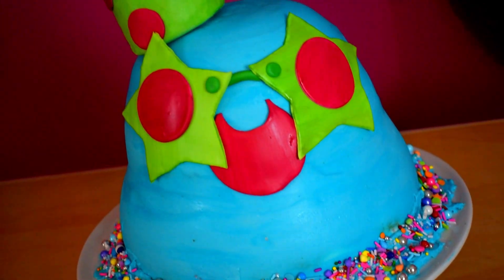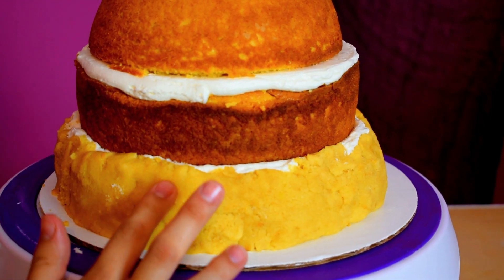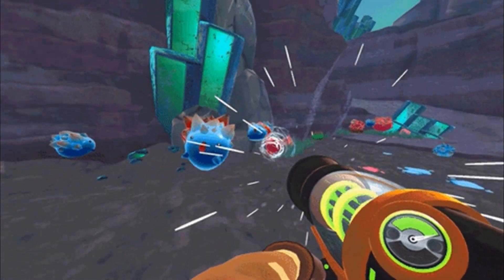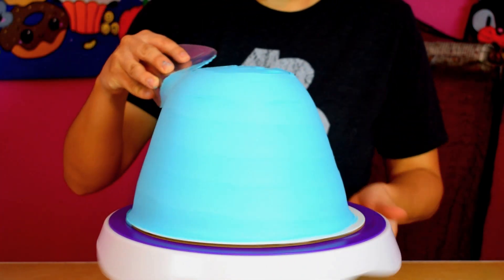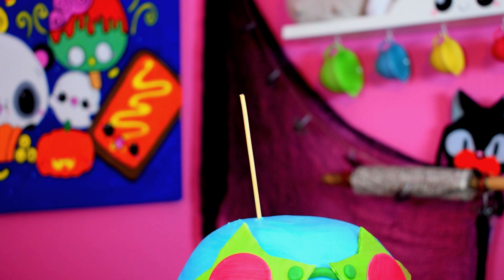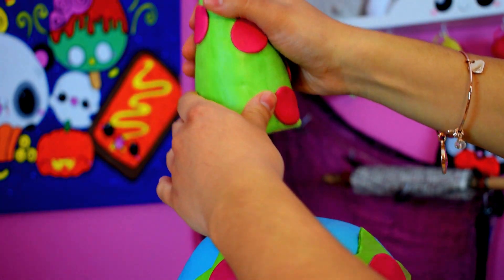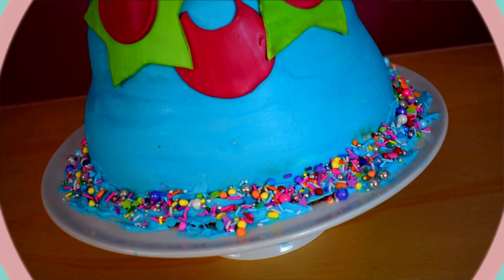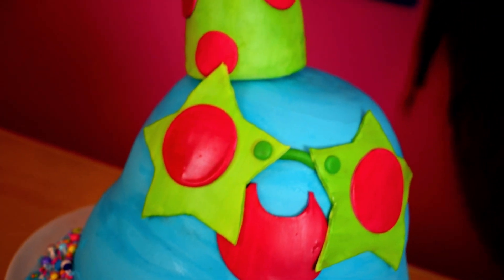Best Birthday Cake Ever!! [VLOG]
Hey guys! So this is a vlog video of my son's birthday cake! The theme is Slime Ranchers, have you ever played it? I love the finished result and I especially loved the look of my son's face, he loved it!!

Share your creations with me using